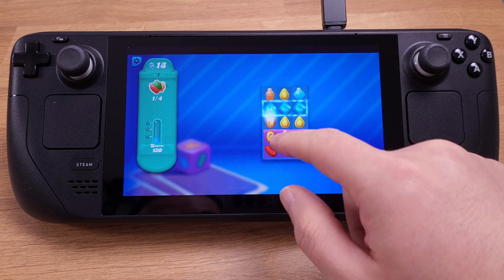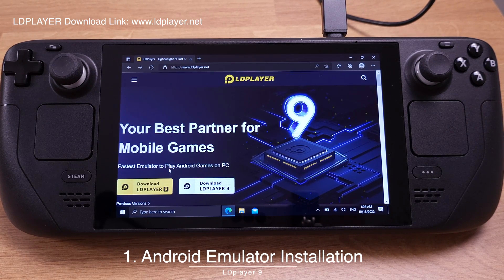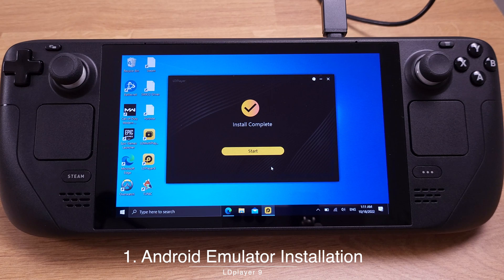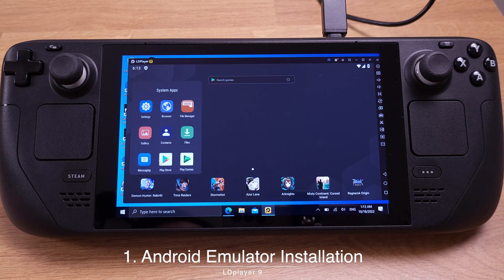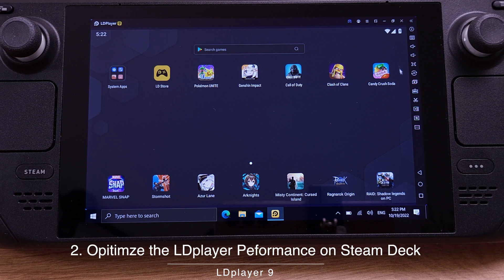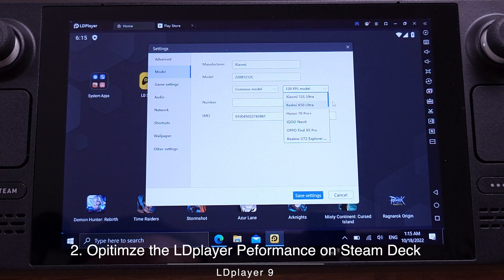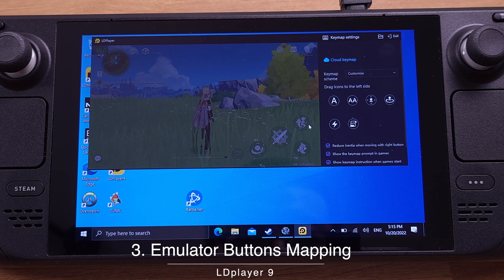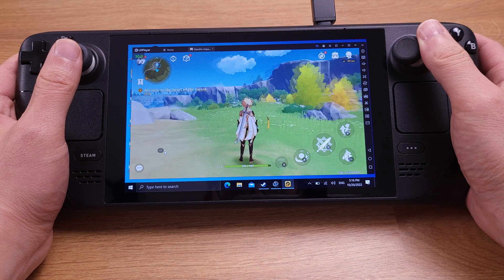How to Run Android Games and Apps on Steam Deck at Maximum Performance !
This is a Step by Step tutorial show how to run Android Emulation on Steam Deck.

Lets play Android Games on Steam Deck.

By  the way, if that was really useful , what I just shared with you , then I would love it if you would give this video a like or subscribe to my channel and thank you very much.